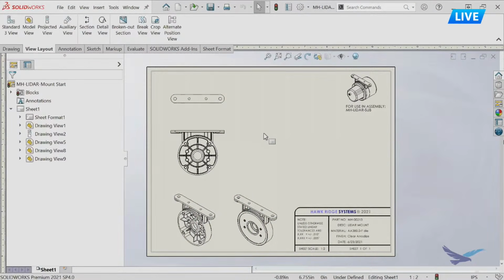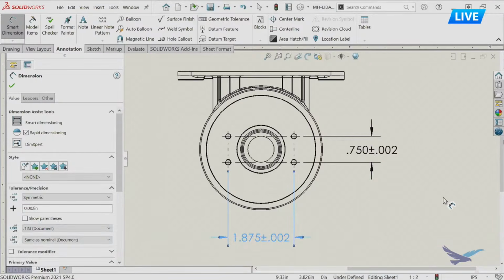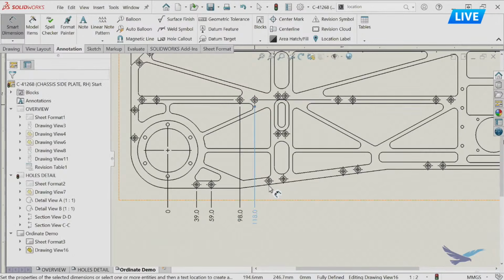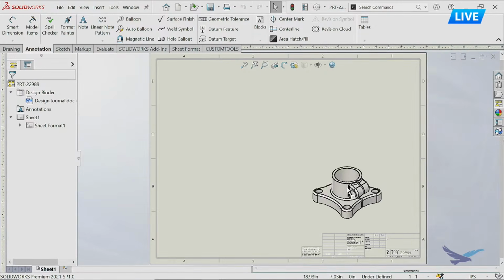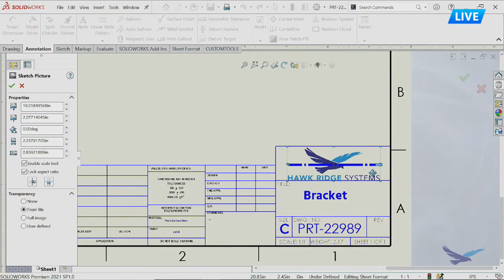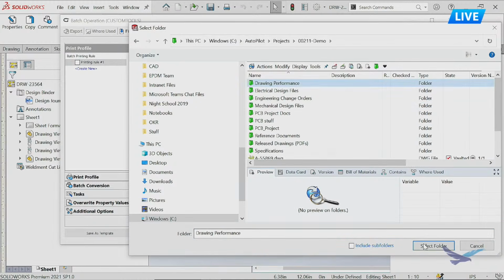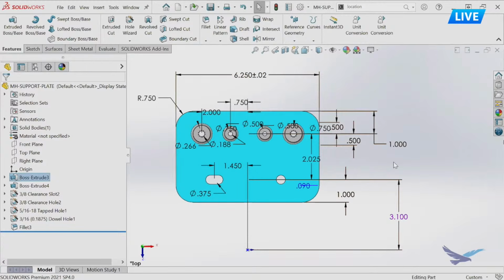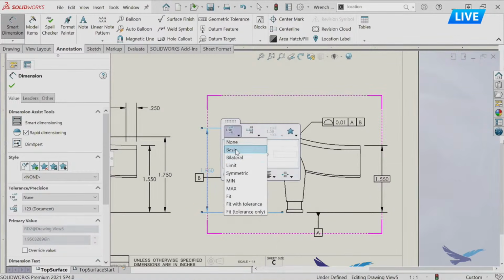TOP 10 DRAWING TIPS AND TRICKS ENGINEERS NEED TO KNOW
In this session, we’ll present tips and tricks to save you time creating and working with 2D drawings in SOLIDWORKS.

You’ll learn useful shortcuts and detailing techniques, and we’ll discuss common pitfalls and how you can avoid them. Whether you’re a new user or a seasoned veteran this session is guaranteed to teach you something to improve your drawing development efforts.

Presented by Tim Newton and Ryan Navarro.

0:00 Introductions
5:29 Shortcut Bar, Mouse Gestures, Enter Key
6:55 Centermark Placement Tips
9:10 Suggested Drawing Settings
11:15 Dimension Palette
12:40 Using Styles
16:00 Dimensioning Scheme Overview
18:10 Location Labels
19:10 Detail View Profiles
21:30 Ordinate Dimensions
24:25 Virtual Sharp Creation
26:43 Convert Radius to Diameter
27:10 Drawing Templates Overview
30:10 Creating a Template
31:20 Automatic Border Tool
34:00 Snap to Rectangle Center
36:00 Annotation Link Errors & Variables
37:30 Linking to Property
38:29 Inserting Logo
39:50 Saving Sheet Format
40:40 Reference Sheet Format in Template
42:16 Sheet Format / Template Creation Review
43:28 Updating Sheet Formats
45:10 Alt Key to Drag Views
46:40 CustomTools Add-in
49:35 Model Items Import
54:50 Mark for Drawing
58:30 Dimensioning Spline Surfaces
1:02:28 Showing a sketch on Drawing
1:05:15 Further Learning Resources